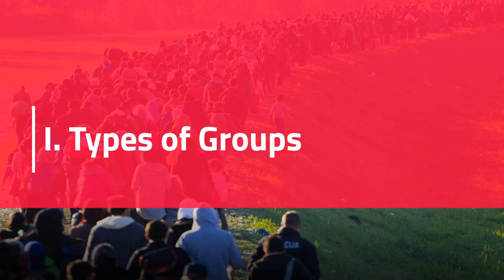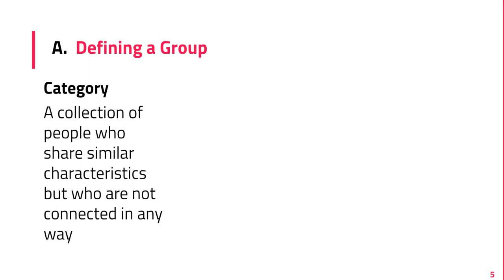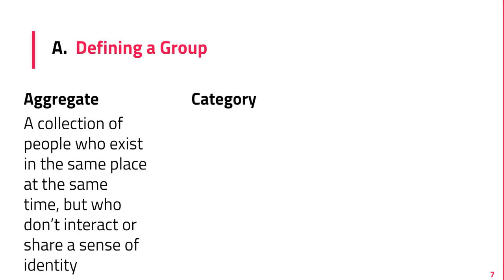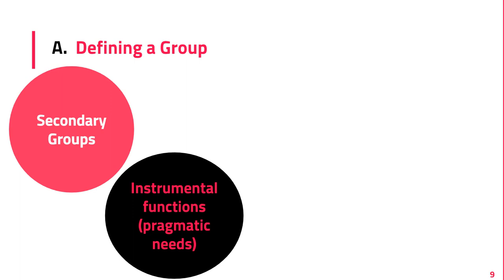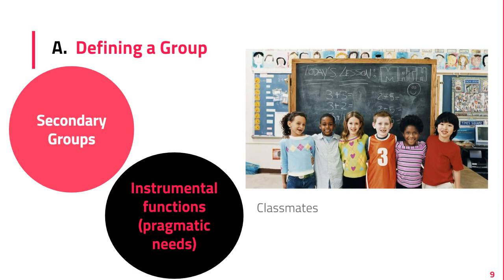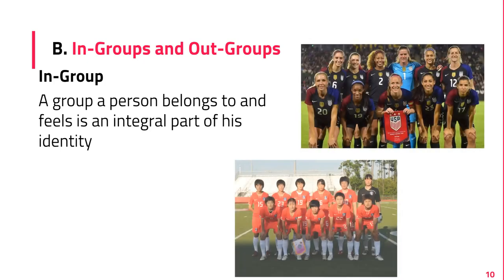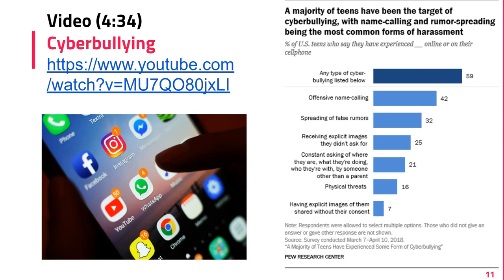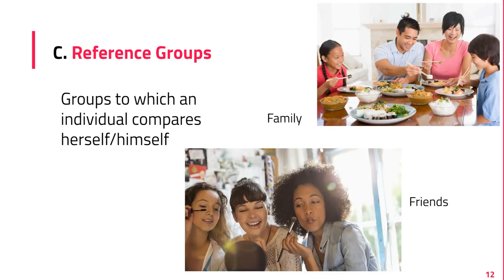6.1 Types of Groups